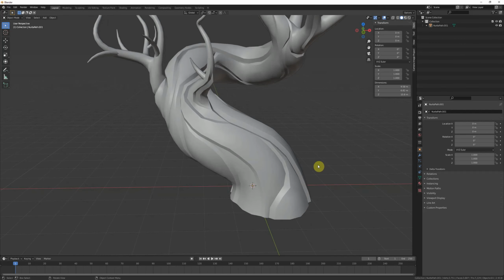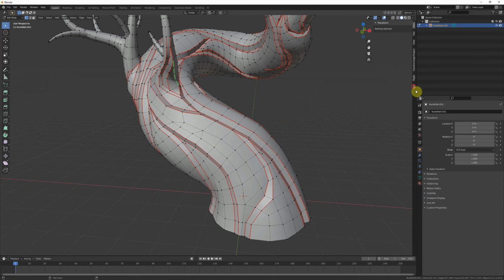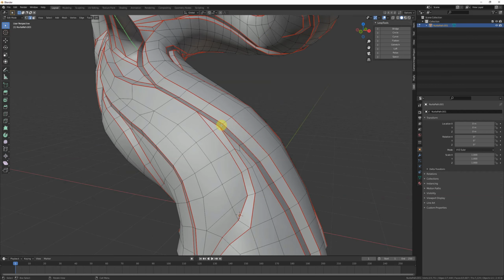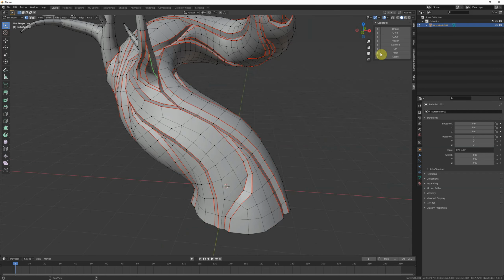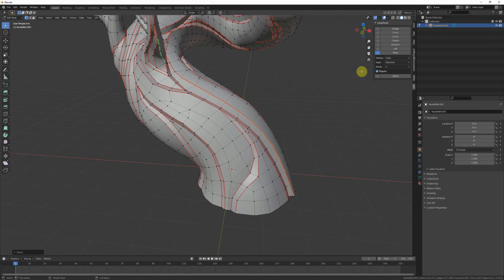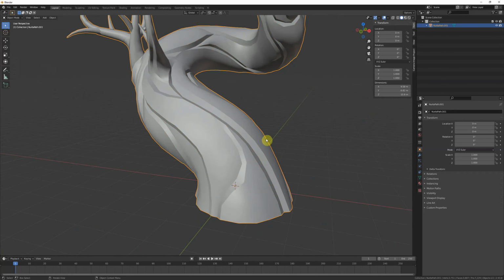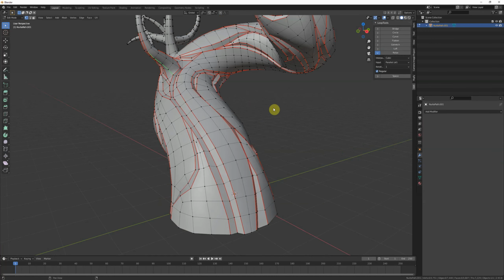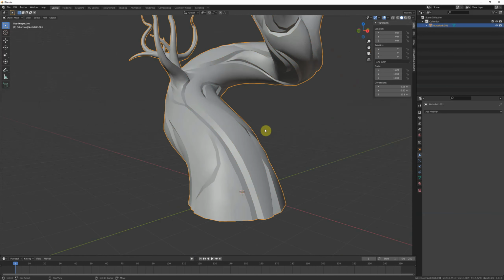Different Smoothing Methods in Blender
Howdy folks! Short lil vid to go over some options for smoothing your geometry.